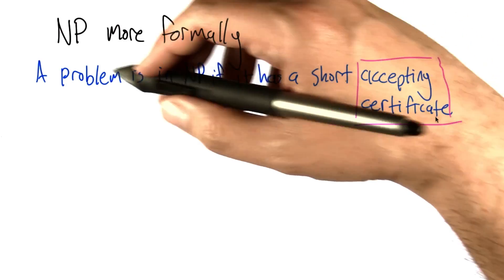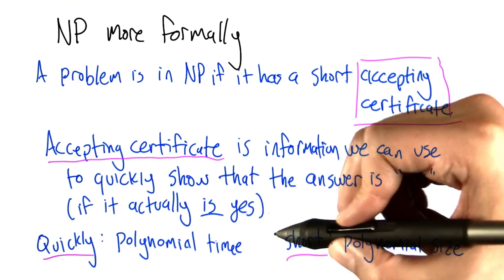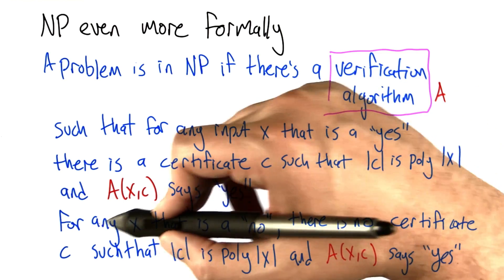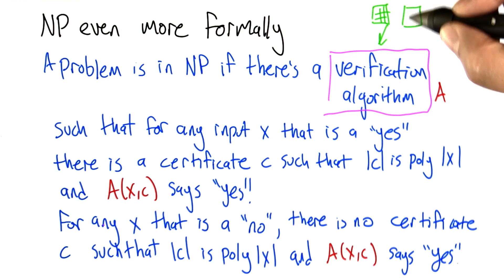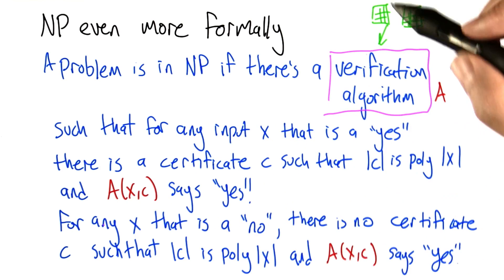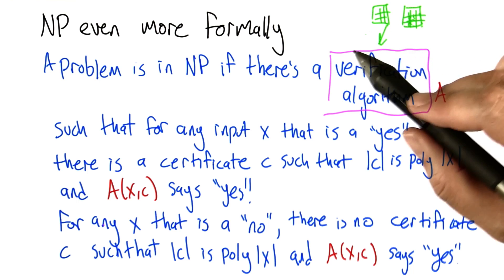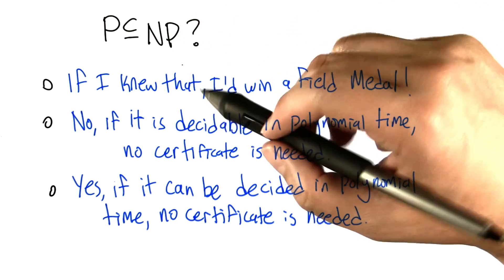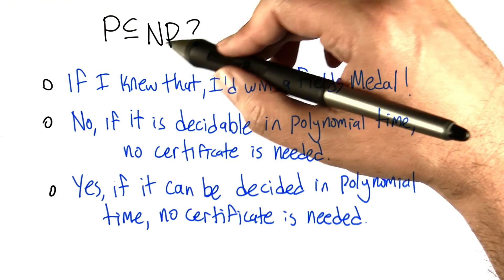Accepting Certificate - Intro to Algorithms